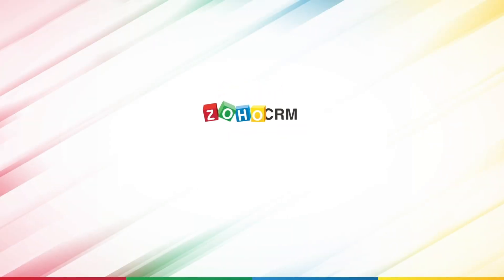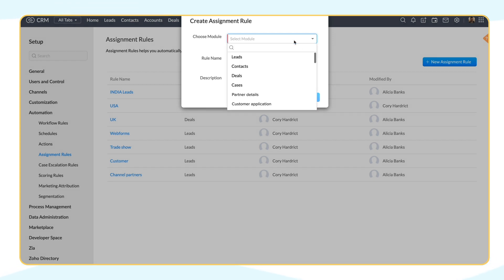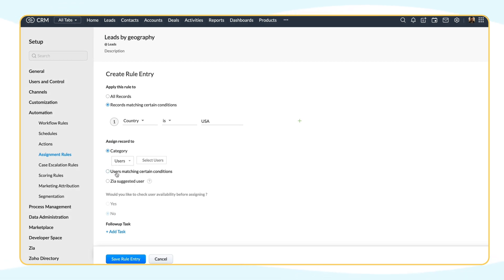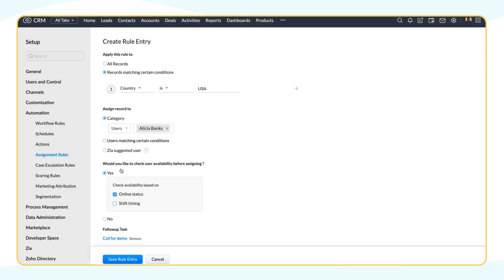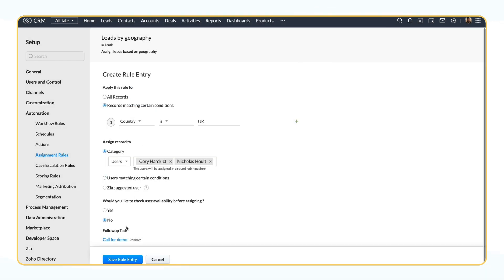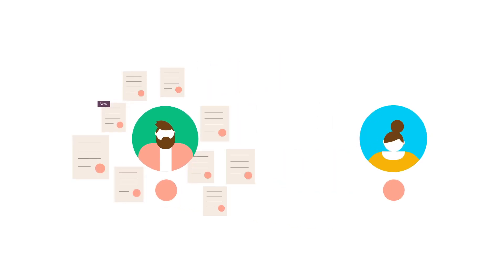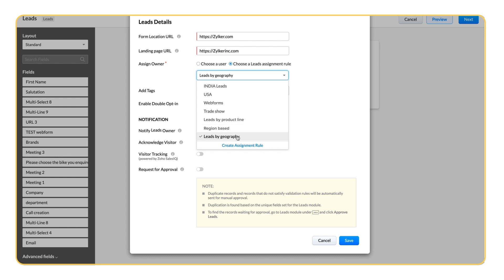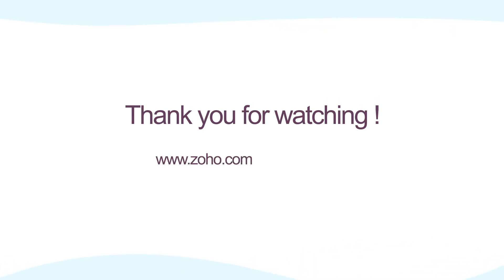Distribute and assign records automatically among your CRM users | Assignment Rules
Use Assignment Rules to automate the lead distribution process for reps based on specific lead information.